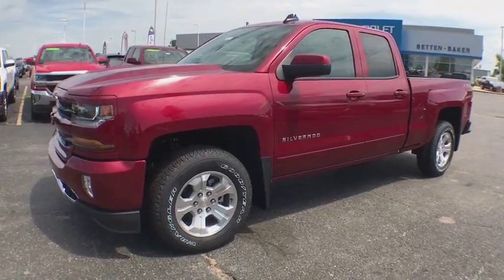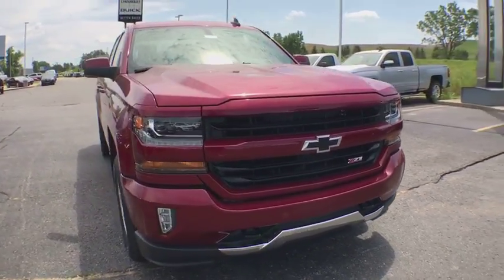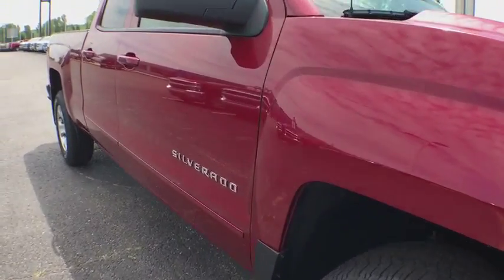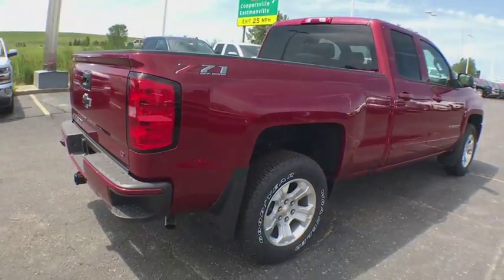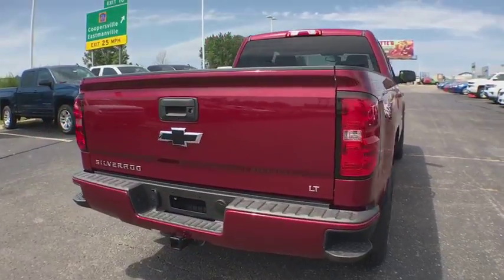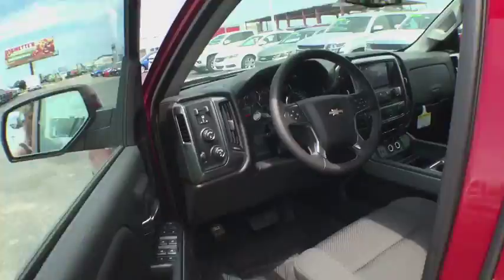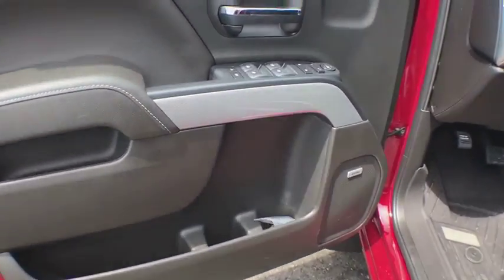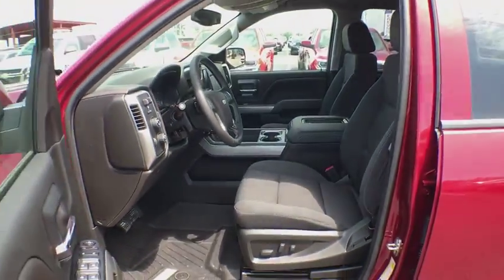2018 Chevrolet Silverado 1500 Coopersville, Muskegon, Grand Rapids, Grand Haven, Hudsonville, MI T30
Red Tintcoat N 2018 Chevrolet Silverado 1500 available in Coopersville, Michigan at Betten Baker Chevy Buick. Servicing the Muskegon, Grand Rapids, Grand Haven, Hudsonville, MI area.

New Price! Red Tintcoat 2018 Chevrolet Silverado 1500 LT LT2 4WD 6-Speed Automatic EcoTec3 5.3L V8 Flex Fuel 6-Speed Automatic, 4WD, Black Cloth.brbrBetten Baker in Coopersville is your home for low prices! Nobody beats our prices and customer experience! We will beat your best deal by $750! Recent Arrival!brbrbrInternet Special! Price may include all available incentives and all may not qualify. May include lease loyalty, lease conquest and GMF down payment assistance. This is an internet exclusive price and may not be used in conjunction with some other advertised specials. See dealer for complete details and exclusions. Price includes: $2,000 - Chevrolet Special Package Incremental Consumer Cash. Exp. 09/04/2018, $1,500 - General Motors Consumer Cash Program. Exp. 09/04/2018, $1,000 - GM Down Payment Assistance Program. Exp. 09/04/2018, $3,000 - GM Lease Loyalty Towards Purchase Private Offer. Exp. 09/04/2018
All Star Edition,Off-Road Suspension Package,Preferred Equipment Group 2LT,Trailering Package,6 Speaker Audio System,6 Speakers,AM/FM radio: SiriusXM,Bose Speaker System,CD player,HD Radio,Premium audio system: Chevrolet MyLink,Radio data system,Radio: AM/FM 8 Diagonal Clr Touch Nav,Radio: AM/FM 8 Diagonal Color Touch Screen,Single Slot CD/MP3 Player,SiriusXM Satellite Radio,Steering Wheel Audio Controls,Air Conditioning,Dual-Zone Automatic Climate Control,Electric Rear-Window Defogger,110-Volt AC Power Outlet,Bluetooth For Phone,Power steering,Power windows,Power Windows w/Driver Express Up,Remote Keyless Entry,Remote keyless entry,Remote Vehicle Starter System,Steering wheel mounted audio controls,Leather Wrapped Steering Wheel w/Cruise Controls,Manual Tilt Wheel Steering Column,Manual Tilt/Telescoping Steering Column,Speed-sensing steering,Traction control,4-Wheel Disc Brakes,ABS brakes,Dual front impact airbags,Dual front side impact airbags,Emergency communication system,Front anti-roll bar,Front wheel independent suspension,Low tire pressure warning,Occupant sensing airbag,Overhead airbag,Rear Chrome Bumper,Remote Locking Tailgate,Body Color Rear Bumper w/Cornersteps,Front Body-Color Bumper,Brake assist,Electronic Stability Control,Exterior Parking Camera Rear,Hill Descent Control,Delay-off headlights,Front fog lights,Fully automatic headlights,High-Intensity Discharge Headlights,Panic alarm,Theft Deterrent System (Unauthorized Entry),Speed control,Heavy-Duty Rear Locking Differential,150 Amp Alternator,Auxiliary External Transmission Oil Cooler,Black Door Handles,Body Color Bodyside Moldings,Body-Color Door Handles,Body-Color Grille Surround,Body-Color Headlamp Bezels,Body-Color Mirror Caps,Body-Color Power Adjustable Heated Outside Mirrors,Bodyside moldings,Bumpers: body-color,EZ Lift & Lower Tailgate,Front & Rear Black Bowtie Emblems (LPO),Front Chrome Bumper,Heated door mirrors,LED Cargo Box Lighting,Molded Black Splash Guards (LPO),Power door mirrors,Rear step bumper,Rear Wheelhouse Liners,Spray-On Pickup Box Bed Liner,Thin Profile LED Fog Lamps,4.2 Diagonal Color Display Driver Info Center,All-Weather Floor Liner (LPO),Chevrolet Connected Access,Chevrolet w/4G LTE,Cloth Seat Trim,Color-Keyed Carpeting w/Rubberized Vinyl Floor Mats,Compass,Driver & Front Passenger Illuminated Vanity Mirrors,Driver door bin,Driver vanity mirror,Floor Mounted Console,Front reading lights,Illuminated entry,OnStar & Chevrolet Connected Services Capable,Outside temperature display,Overhead console,Passenger vanity mirror,Rear reading lights,Tachometer,Tilt steering wheel,Trip computer,Voltmeter,Wireless Charging,40/20/40 Front Split Bench Seat,Front Power Reclining Bucket Seats,Heated Driver & Front Passenger Seats,Rear 60/40 Folding Bench Seat (Folds Up),Split folding rear seat,Front Center Armrest w/Storage,Passenger door bin,Front Frame-Mounted Black Recovery Hooks,Integrated Trailer Brake Controller,Alloy wheels,Wheels: 18 x 8.5 Bright Machined Aluminum,Deep-Tinted Glass,Variably intermittent wipers,3.42 Rear Axle Ratio